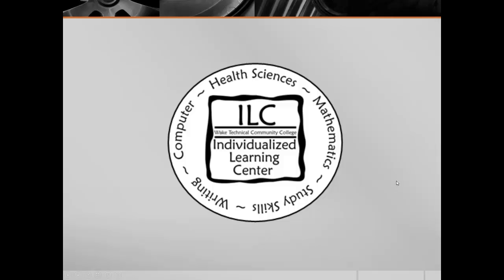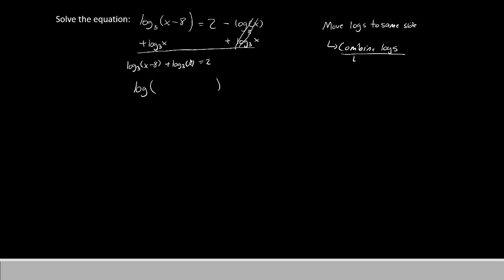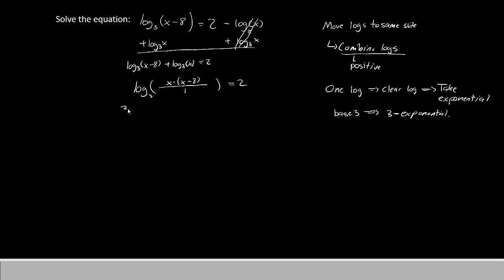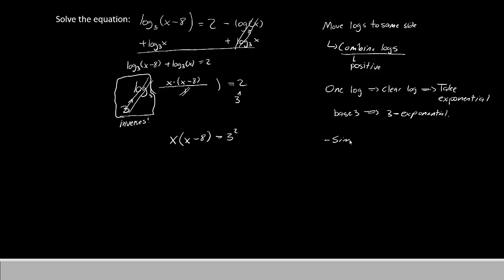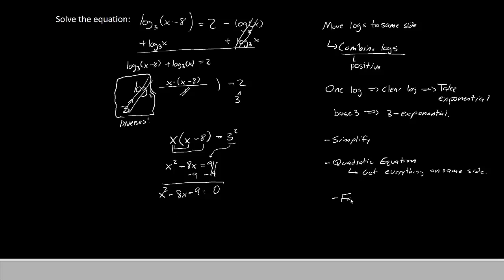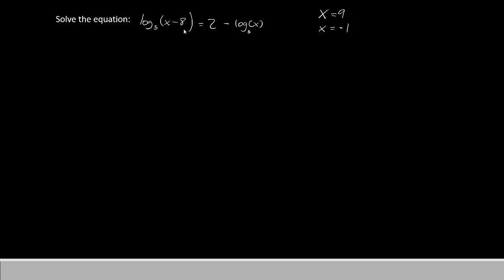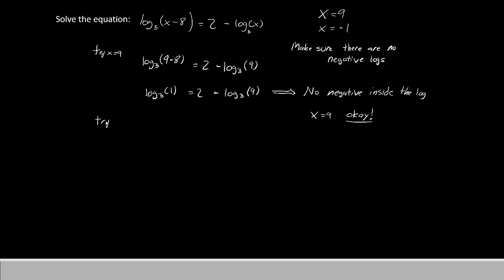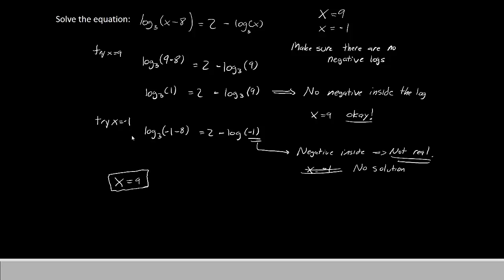MAT 171 - EP 54 - Logarithm Equations